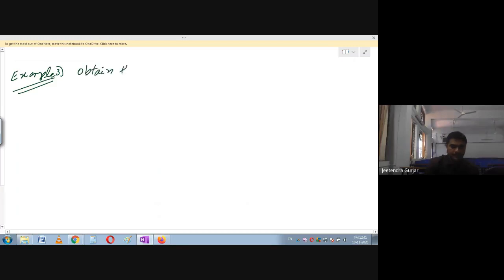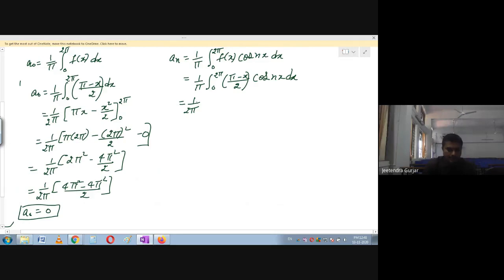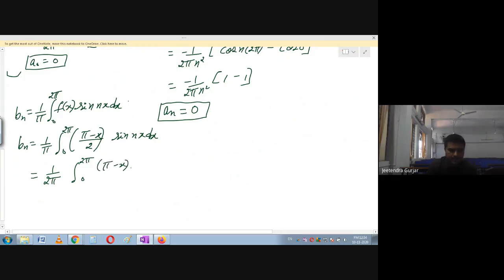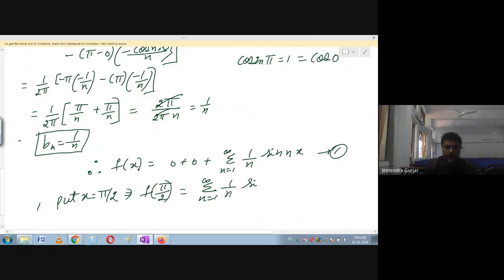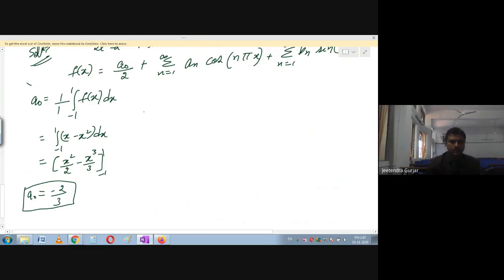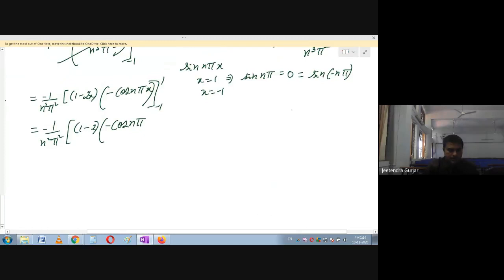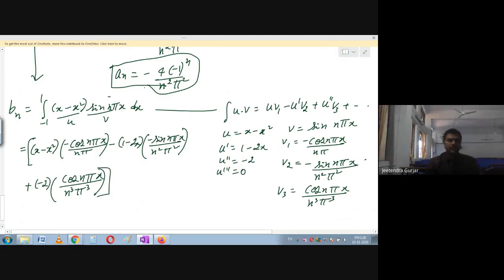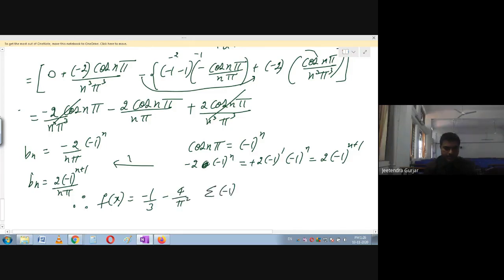Fourier series examples part 2